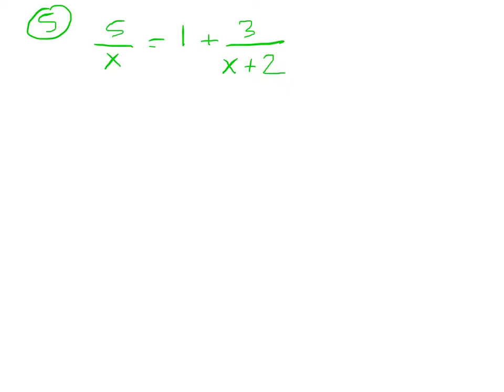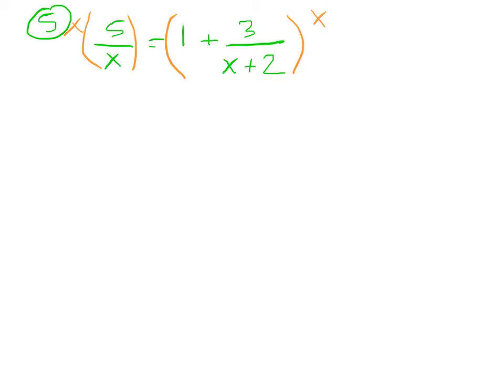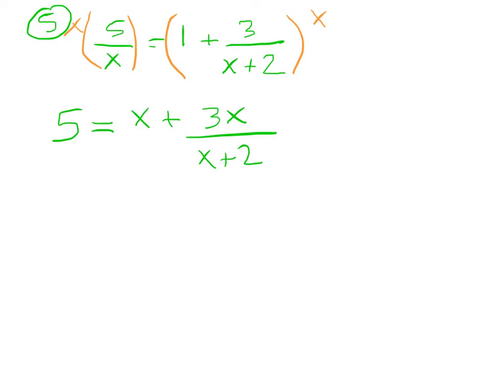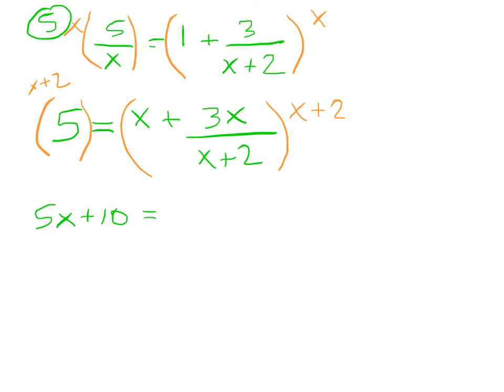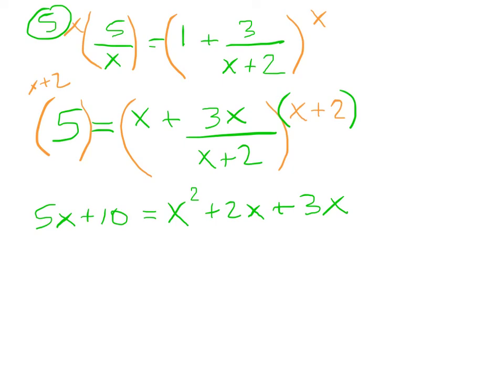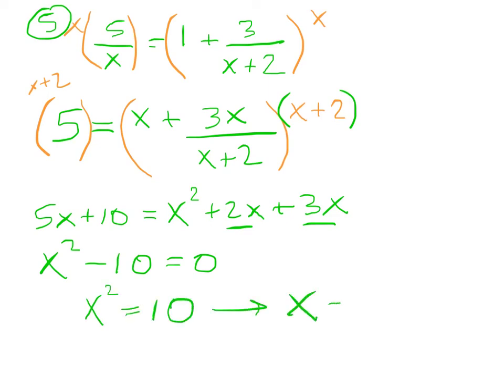107 final study guide Q5